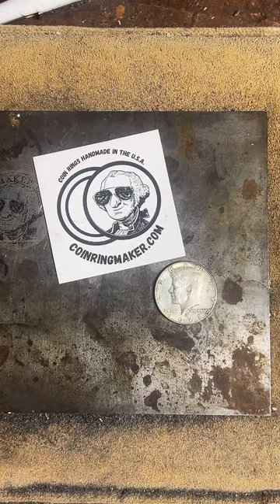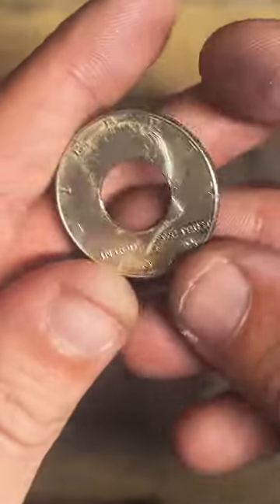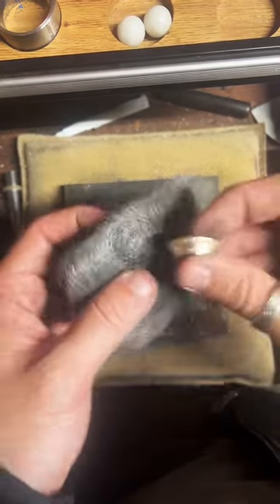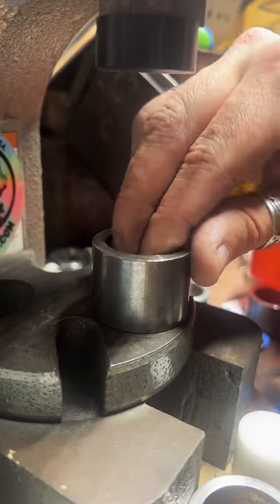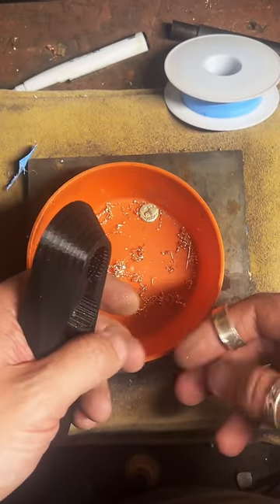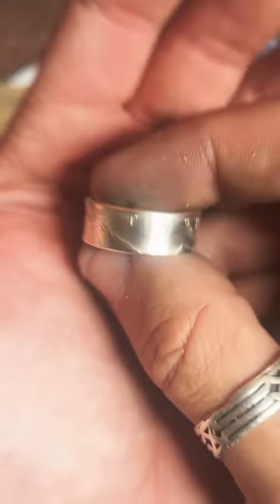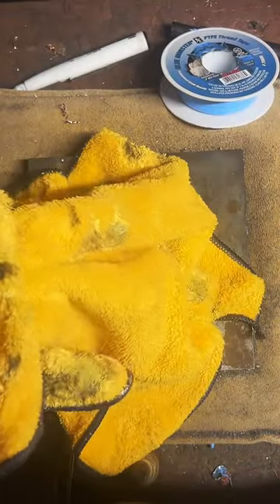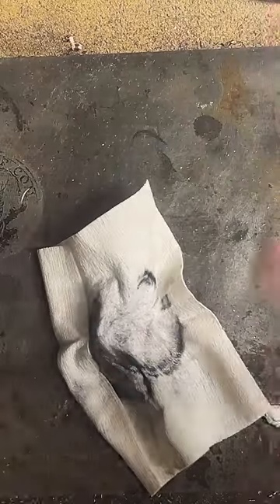Making a 1968 half dollar into a coin ring